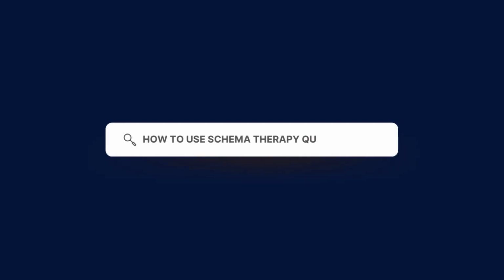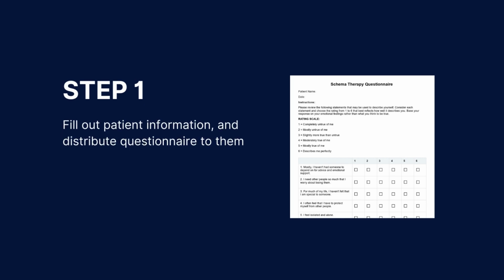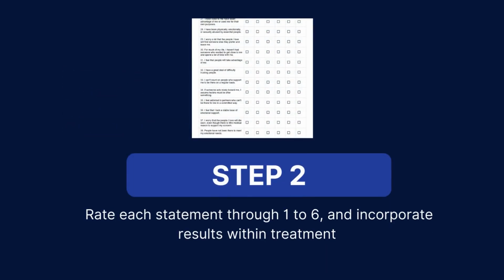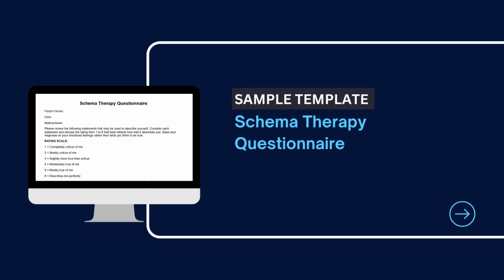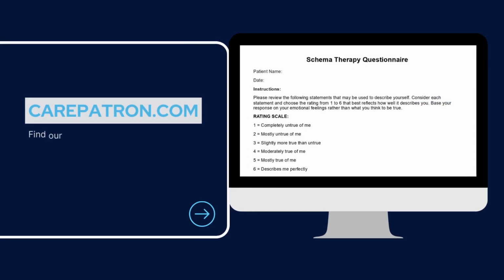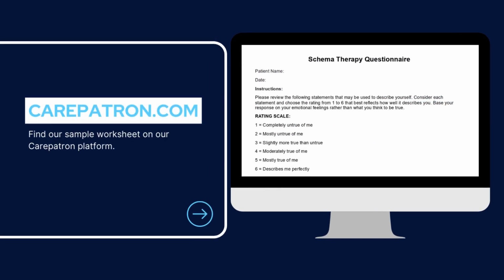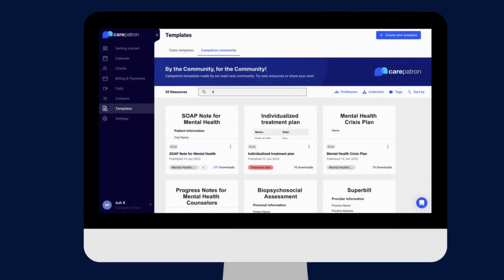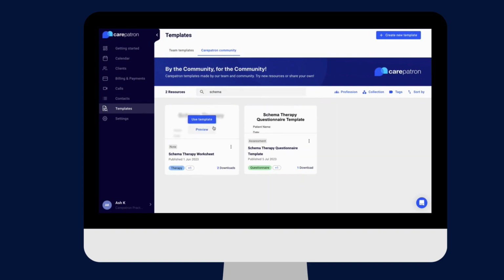Schema Therapy Questionnaire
Introduction 0:00
What is a Schema Therapy Questionnaire? 0:11
Who can use a Schema Therapy Questionnaire? 1:00
How to use 1:06
How to use in Carepatron 1:25